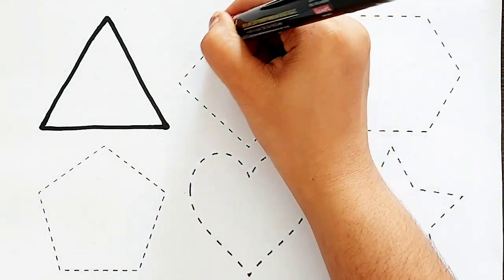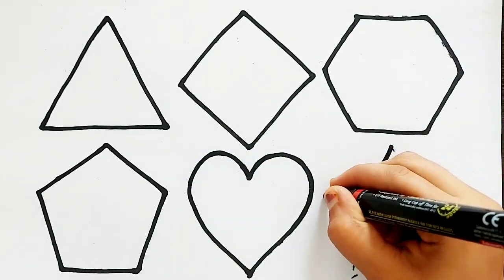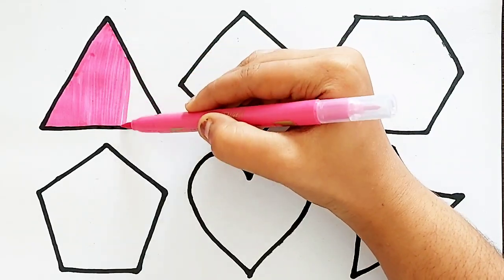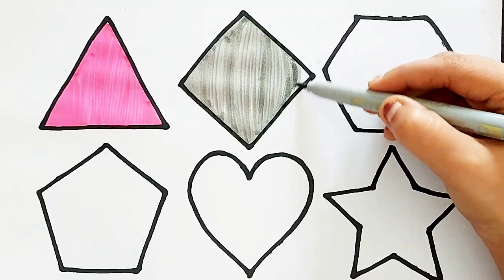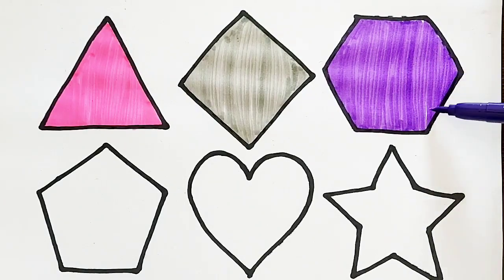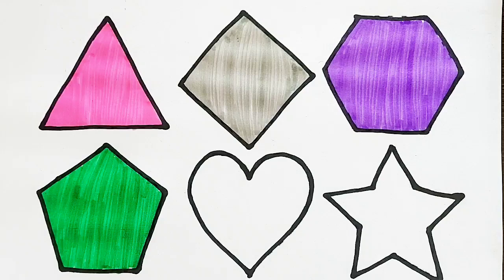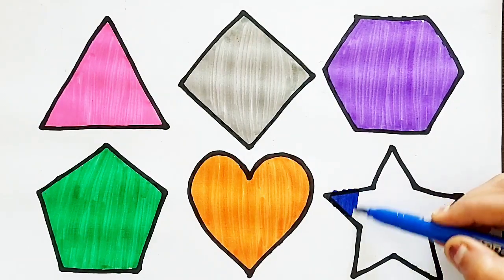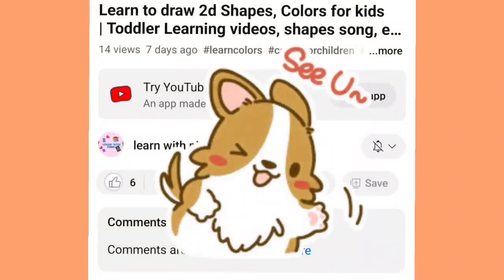Learn to draw 2d Shapes, Colors for kids | Toddler Learning videos, shapes song, educational video,2